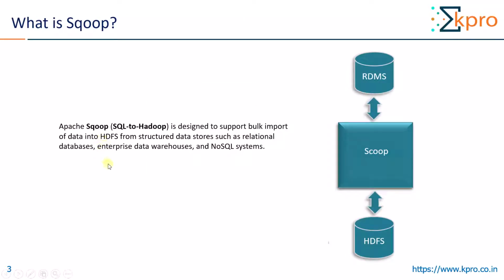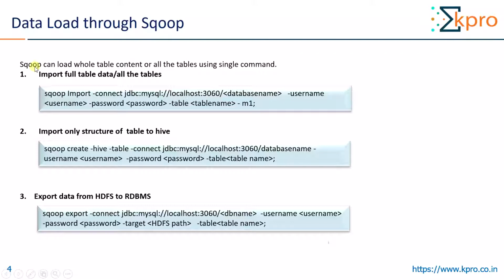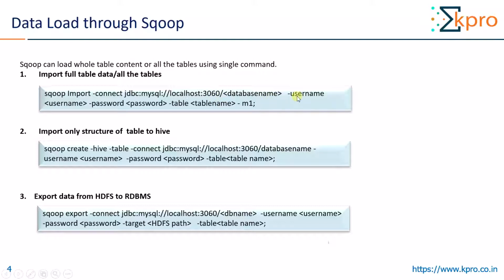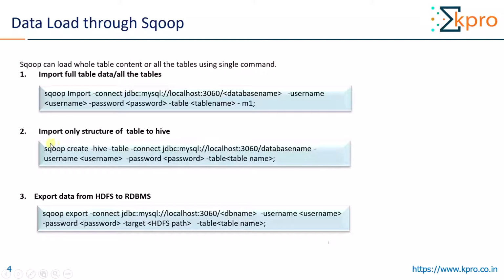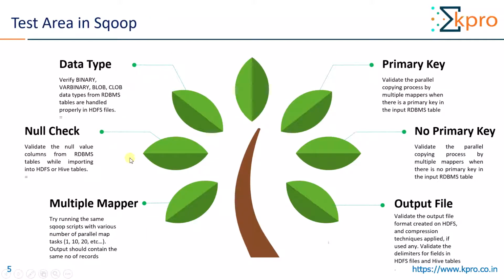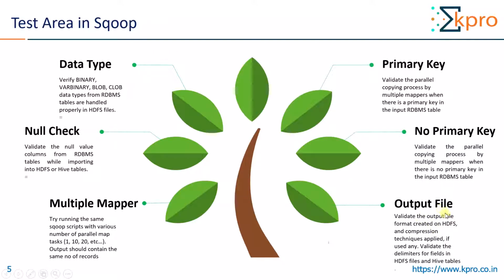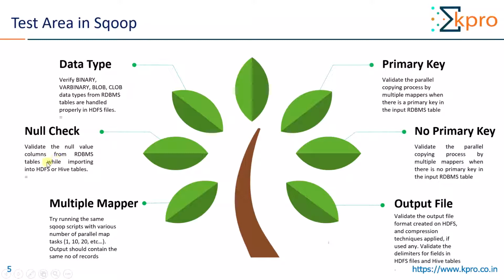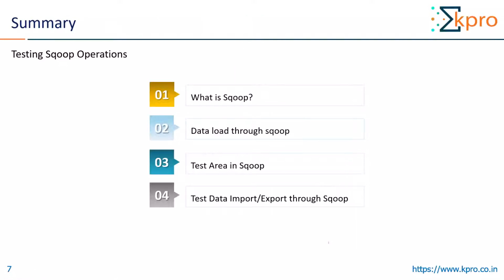9. Valiating Sqoop Operation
This video explains how to test sqoop data load operation